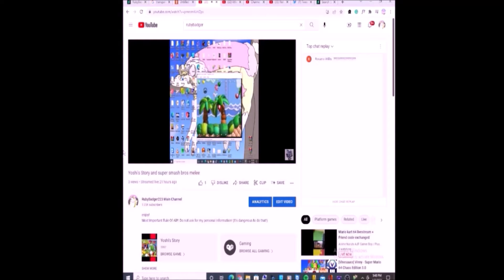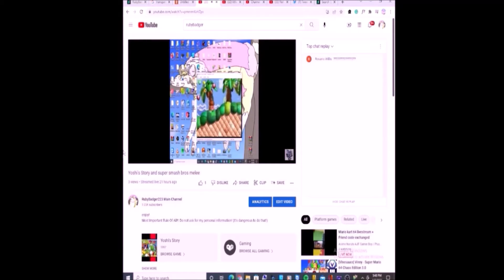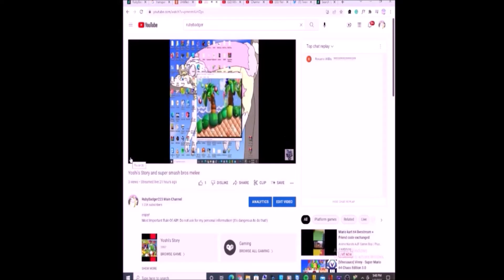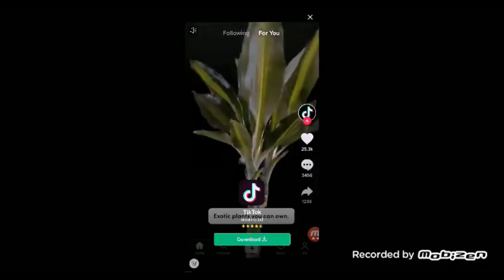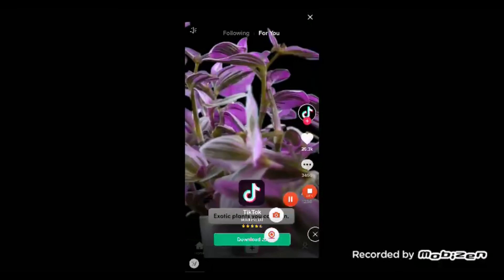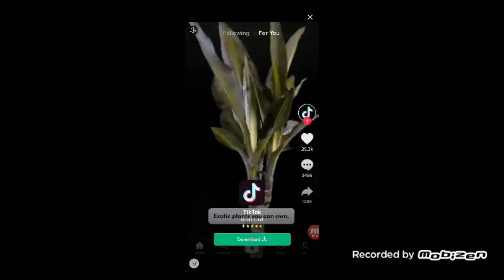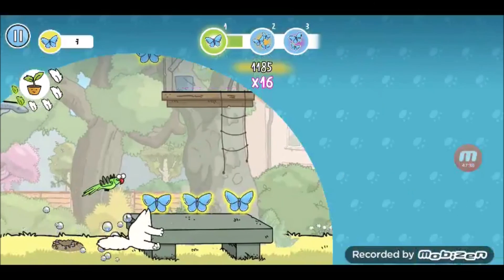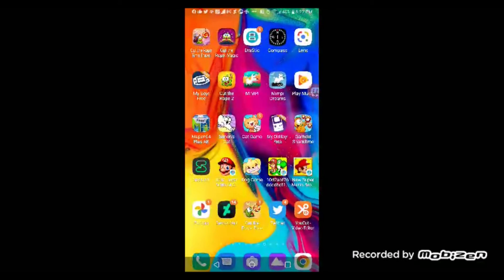6 2 22